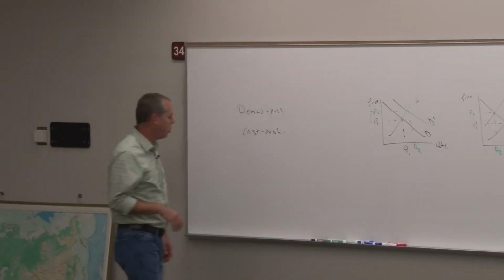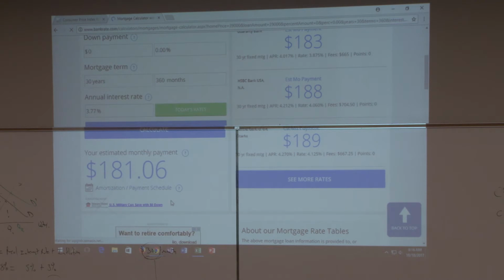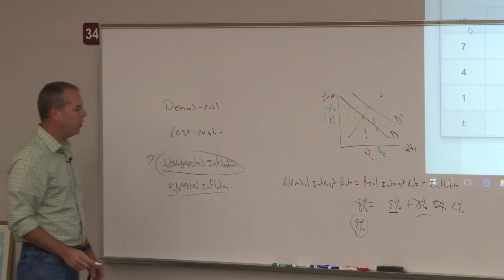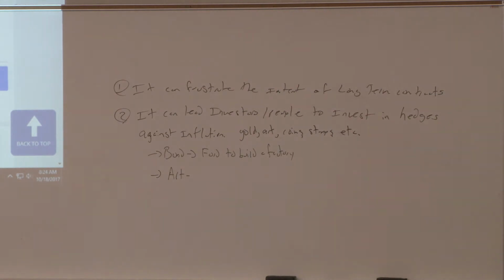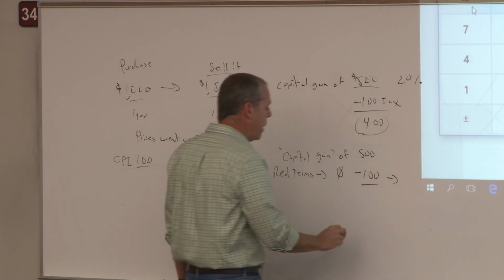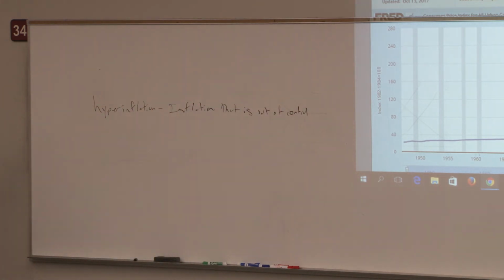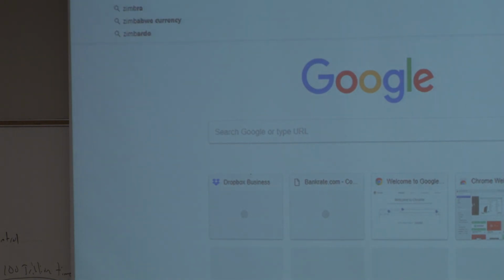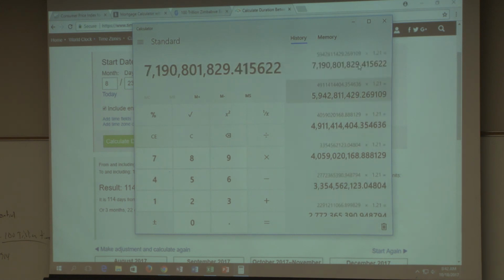Eco 155: Principles of Macroeconomics Class 21